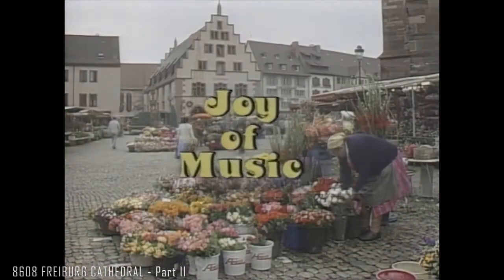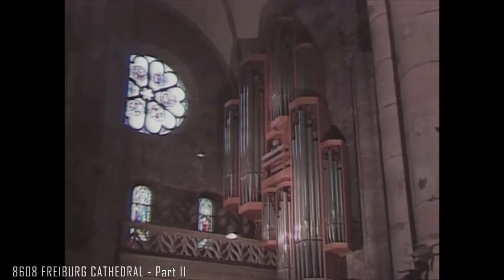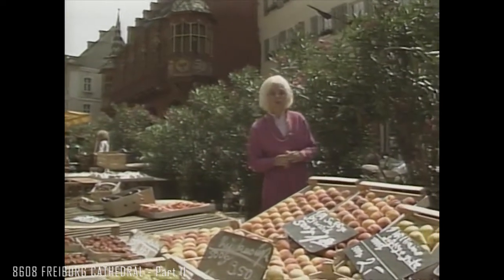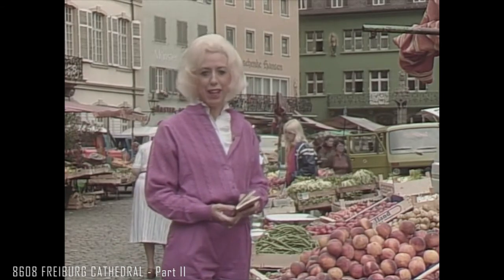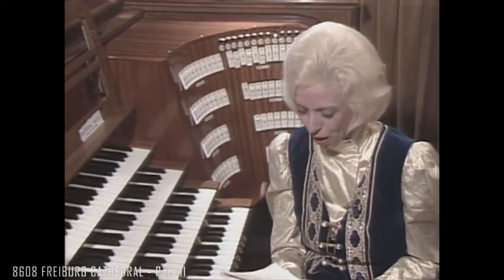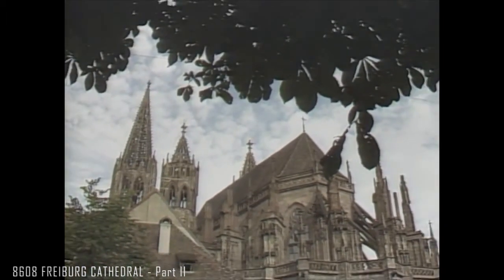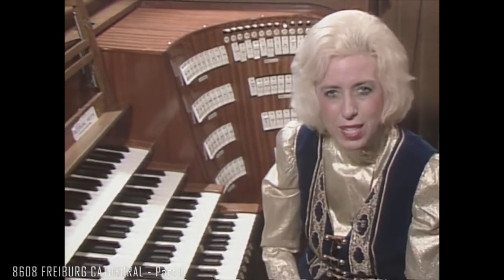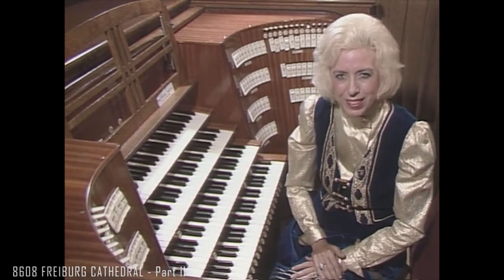FREIBURG CATHEDRAL - Part II (The Joy of Music with Diane Bish)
8608 FREIBURG CATHEDRAL - Part II - In one of the greatest landmarks of southern Germany, Freiburg Cathedral, Diane Bish plays its four organs from one console in a splendid concert.  Music includes:  Bach "We All Believe in One God," Boellmann "Suite Gothique," and Widor "Symphony 6."